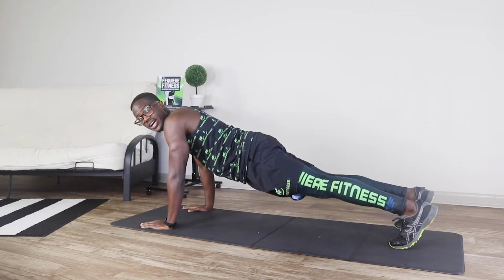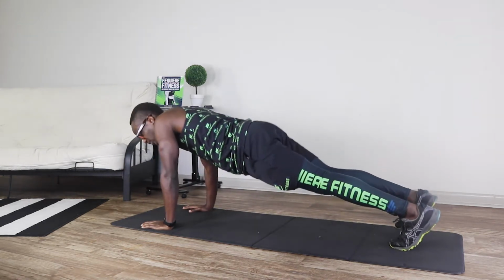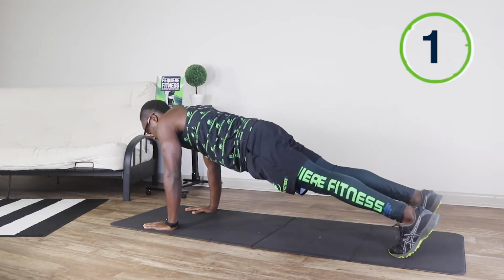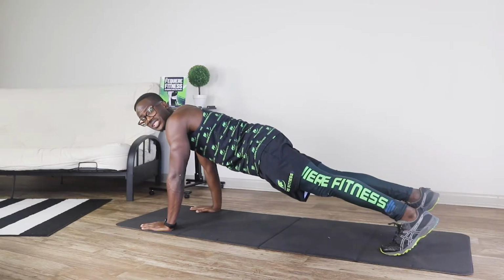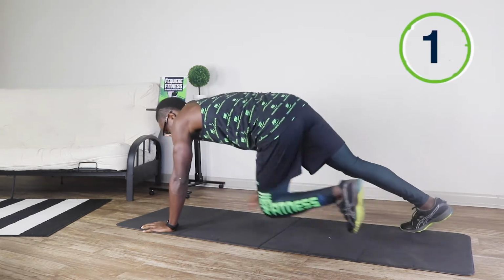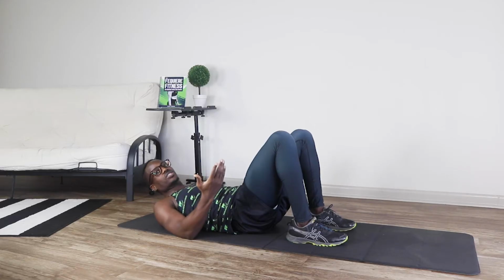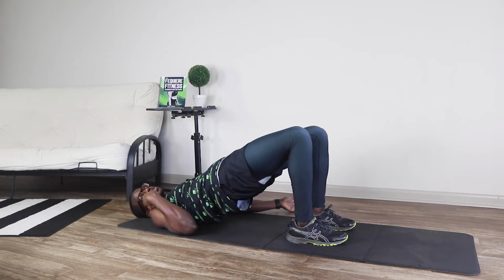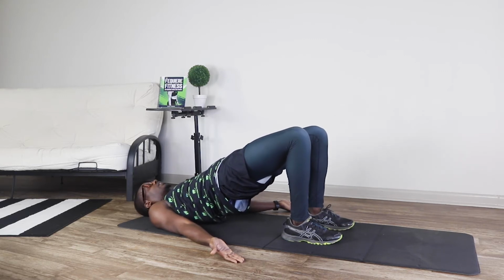CARDIO WORKOUT LOW IMPACT | Fequiere Fitness TV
Ready for a cardio workout at home (low impact)?  If you're ready to try a cardio workout that you can do at home with just your body weight and a yoga mat, check out this cardio workout low impact that you can follow along with step-by-step.

Ready for  cardio workouts at home low impact?  In this video, you'll see my 3 exercise for cardio workout low impact so you can still burn those calories.

If you want 3 cardio workout low impact but you don't want to use workouts for the gym, this video on cardio workout low impact at home is exactly what you're looking for.

You'll get cardio workouts at home - all which are workouts at home to a 10-min at home cardio workout.

Want Other Fitness Workout Videos? Check these out on my Fequiere Fitness TV Channel here:

➡️ ARM EXERCISES WITH WEIGHTS FOR FLABBY ARMS | (How To Get Rid Of Arm Flab And Tone Your Arms) ⬇️

Daniel Fequiere began the official "Fequiere Fitness" brand after recovering from an illness that kept him from working out for 3 months straight.  During that period, he gained 30 pounds and struggled to walk even 10 minutes.

After recovering from his illness - all glory to God - Daniel launched his brand to help others reclaim their lifestyle just like the Lord allowed him to do.  The Fequiere Fitness brand is based on 3 principles:

God created you for greatness. Illness has no right to get in the way of that.

The human body is capable of achieving more than we think it can.  All you need is a friendly push to get you to peak performance.

Weakness is a choice. With the right trainer, you'll be able to achieve fitness goals and move past fitness plateaus' faster than you ever have before.

Connect with Daniel to get on the waiting list for his next boot camp here.

Meet Daniel Fequiere
Daniel Fequiere is an author, fitness and health coach.  He has built a groundbreaking fitness program designed to help performers get back to their ideal weight, habits, and diet. Along the way, he provides helpful tips, inspiration and scripture verses to get you reconnected to who you truly are - a peak performer who is proud of your potential.

Daniel has been training clients now for over a decade in different conditioning drills, from track workouts, H.I.I.T. exercises, calisthenics, weight room, boot camps and more. Because of his passion for health, he studies and engages in all areas of fitness to learn how to develop the human body to be stronger.

Get in touch with Danny today to learn how you can join one of his boot camps.